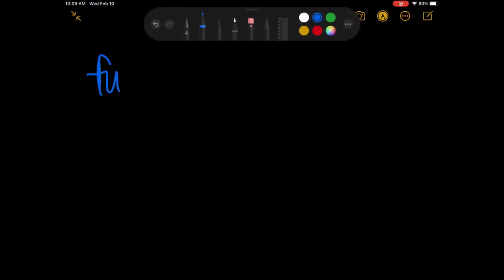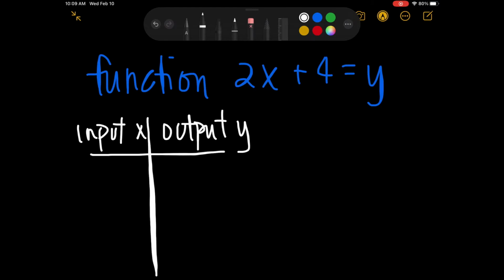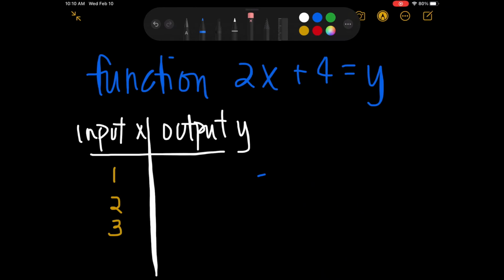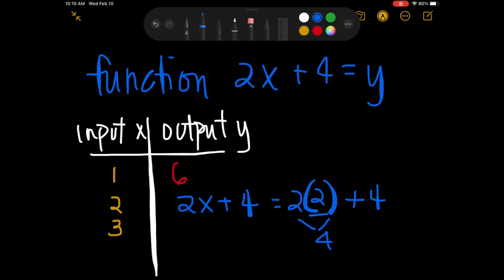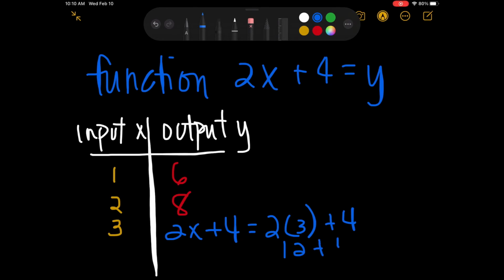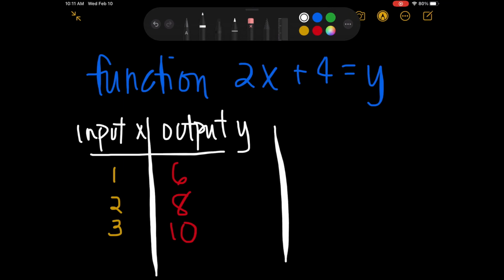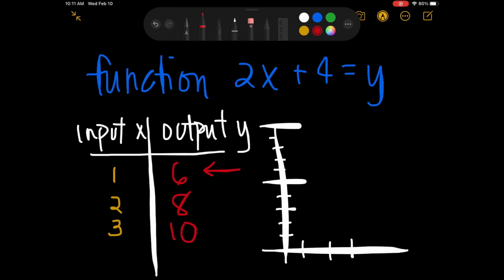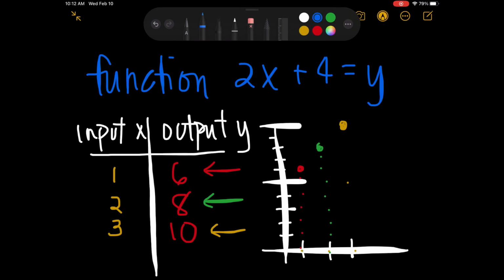Functions Input Output Tables